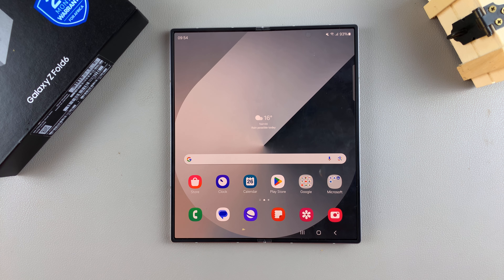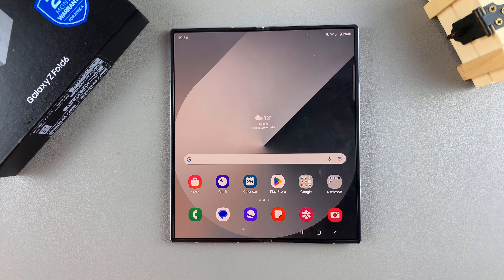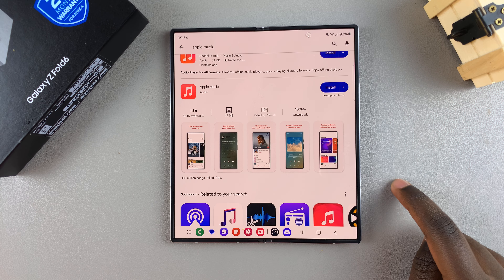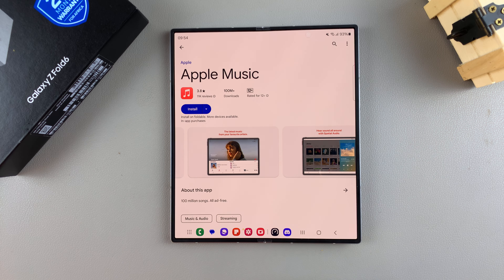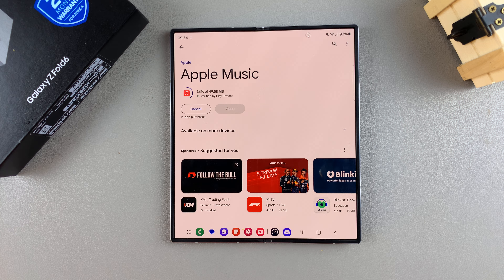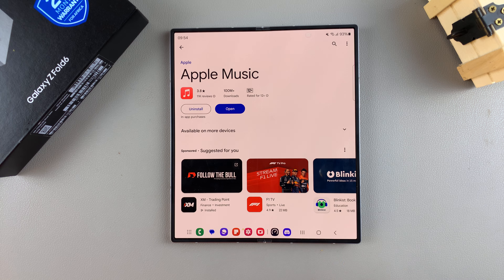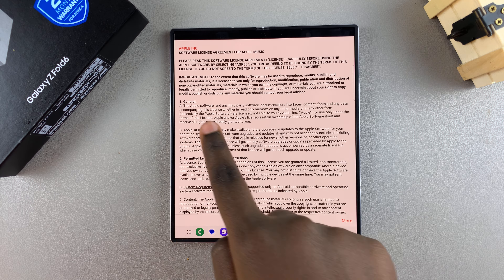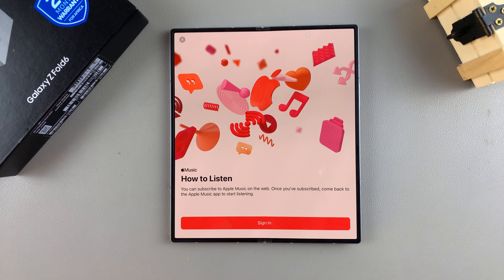How To Install Apple Music On Samsung Galaxy Z Fold 6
Learn How To Download Apple Music On Samsung Galaxy Z Fold 6

With its powerful performance and innovative folding design, the Samsung Galaxy Z Fold 6 offers a premium user experience, especially regarding media consumption. If you're an Apple Music subscriber or looking to explore Apple's music streaming service, you can easily install and enjoy Apple Music on your Galaxy Z Fold 6. Follow this guide to get started.

How To Install Apple Music On Samsung Galaxy Z Fold 6 (Download Apple Music Galaxy Z Fold 6 )

Access the home screen
Find and select Google Play Store
Search for Apple Music
Tap on Install
Once installed, launch the app

Cell Phone Tripod Adapter